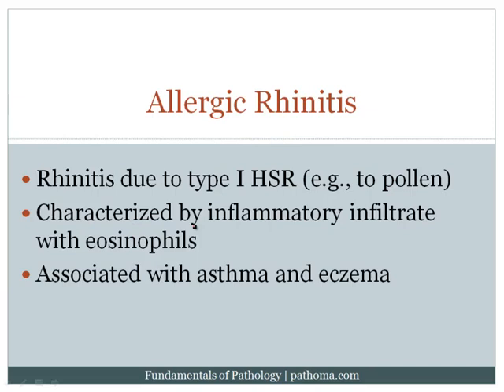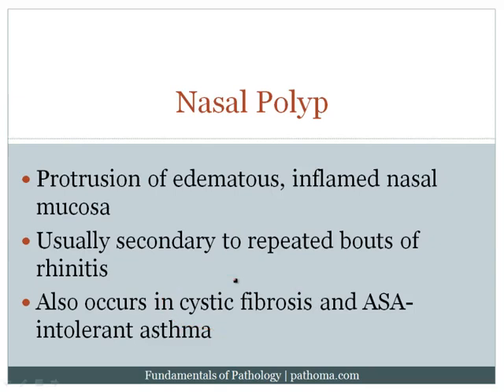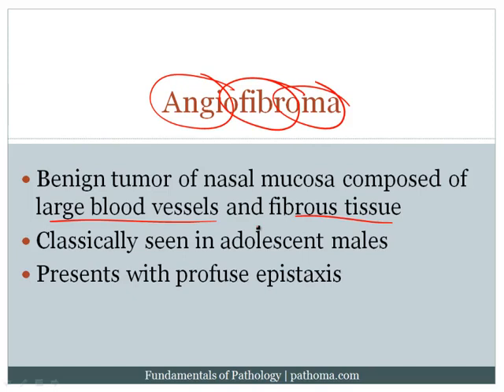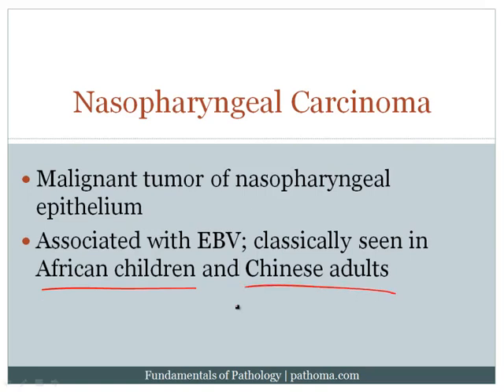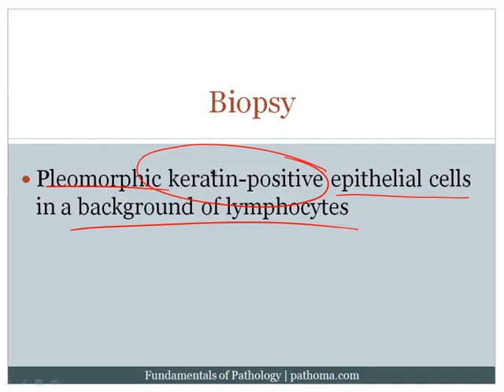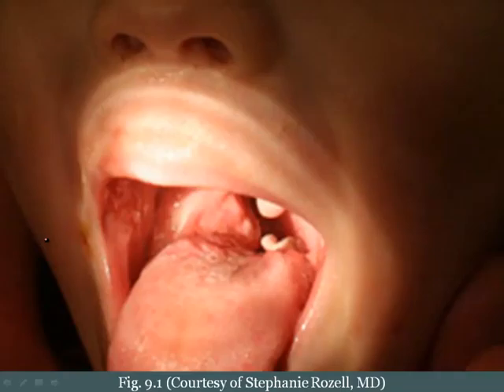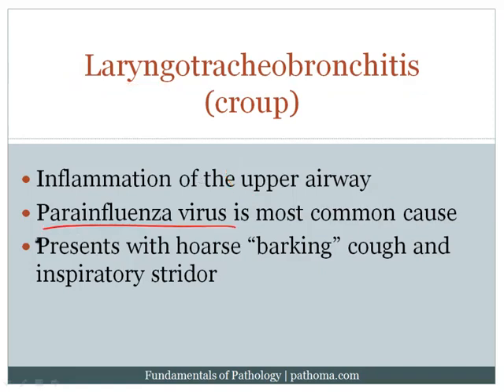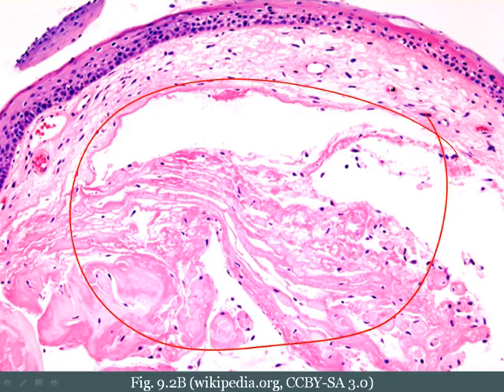Respiratory Track Pathology